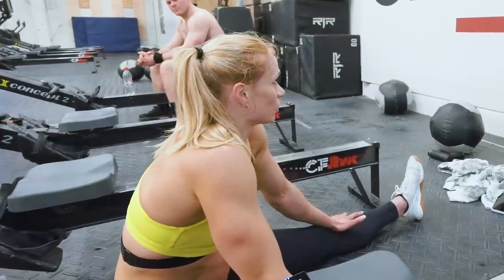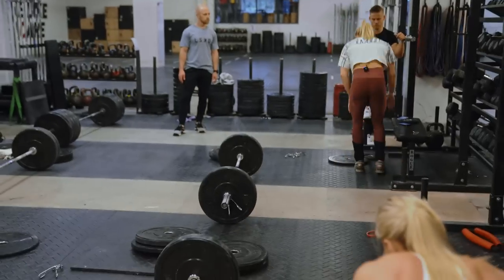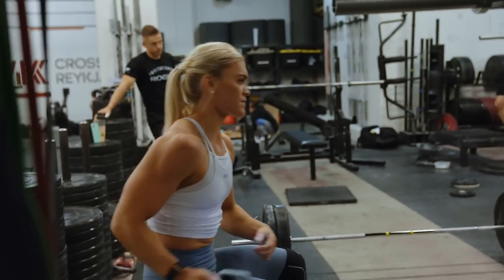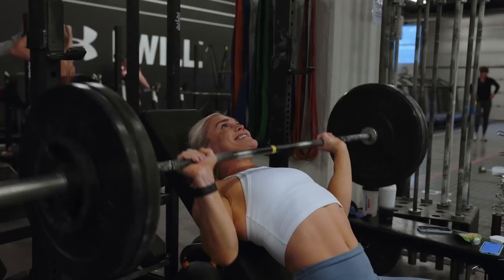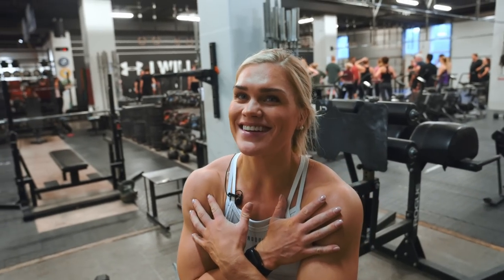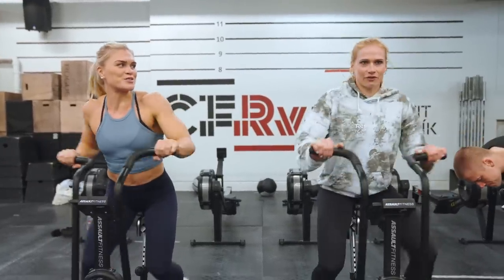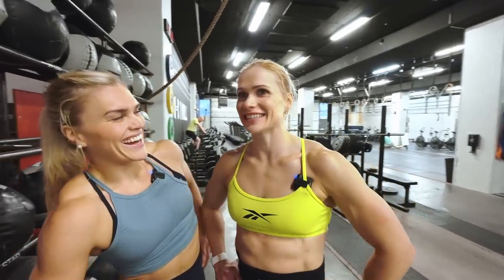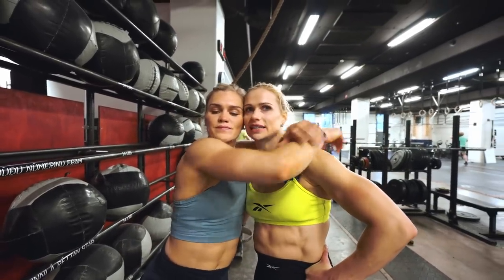Katrín is back in Iceland - Vlog #1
A day in the gym with CrossFit stars, Annie Thorisdottir and Katrin Davidsdottir.